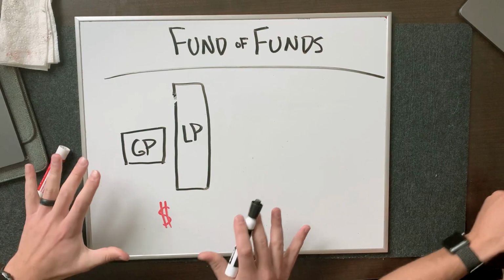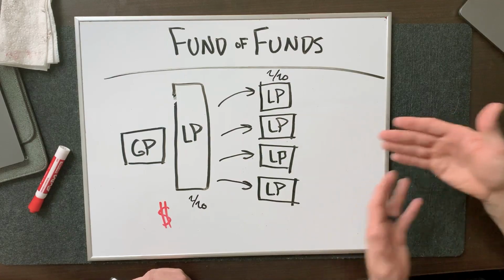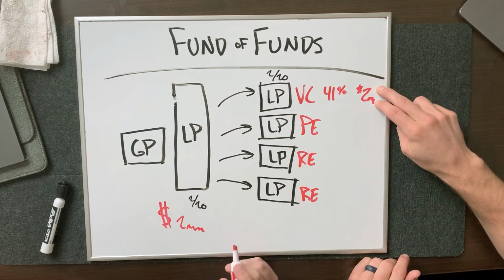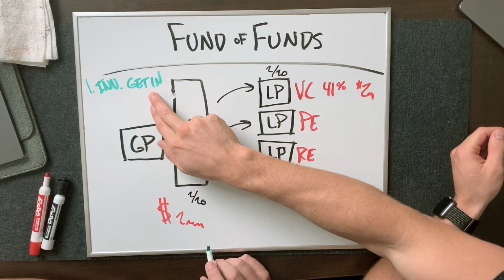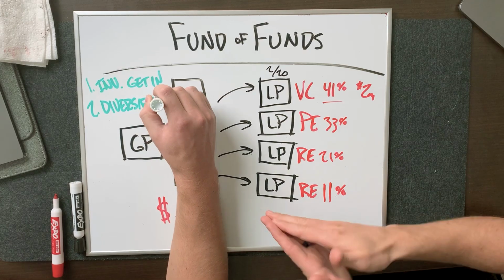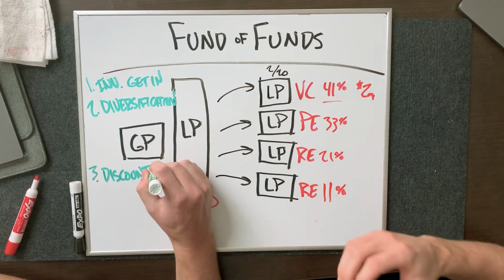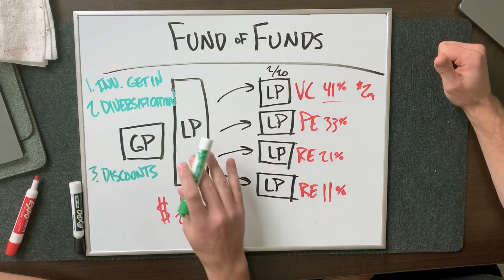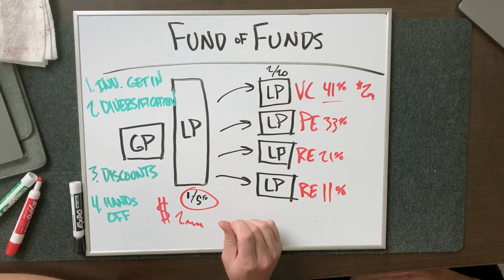How Do Fund of Funds Work? (Explained)